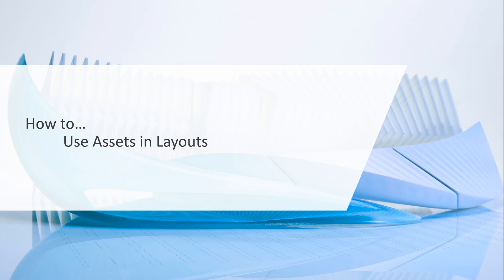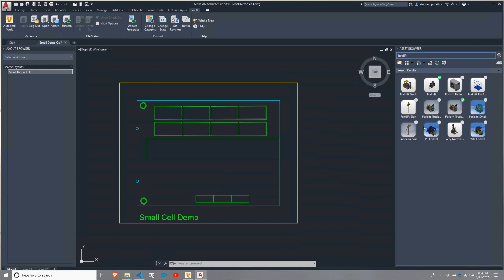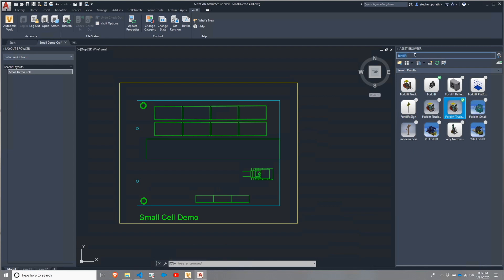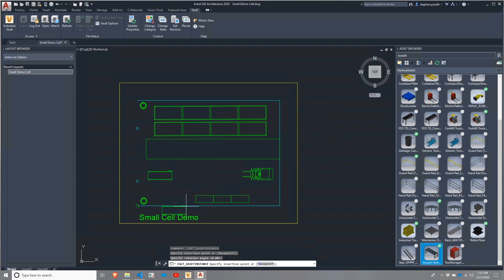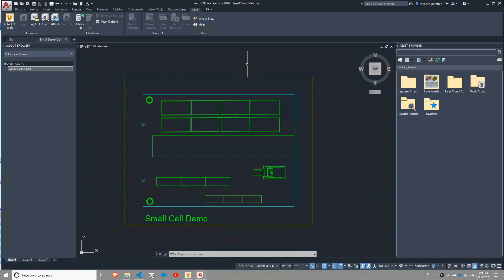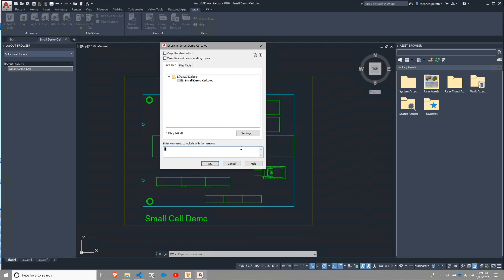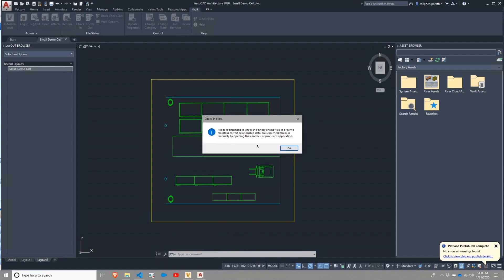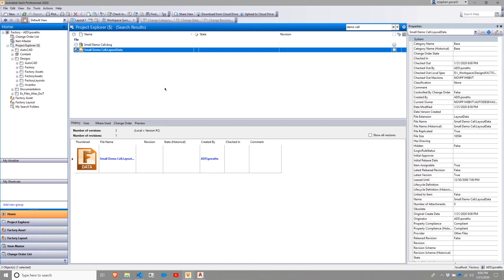Autodesk Factory Design - Course 3: Use Factory Assets in AutoCAD Architecture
This video covers the use of factory assets in AutoCAD Architecture to design a representation of factory layout as a part of the course 3 on the learning path covering Autodesk Factory Design solution. Keep watching here on YouTube or switch to our eLearning platform to download the project files and assets. You can access it for free using your Autodesk ID

In this learning path you will learn following:
Setup and configure your own Factory Design implementation
Understand factory design workflows:  Inventor, AutoCAD, and Vault
Start using Asset library